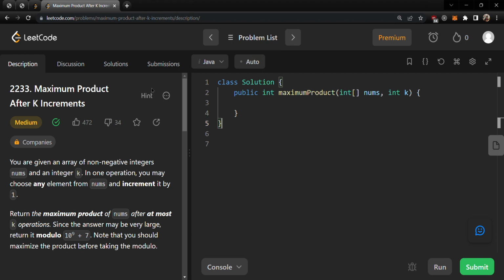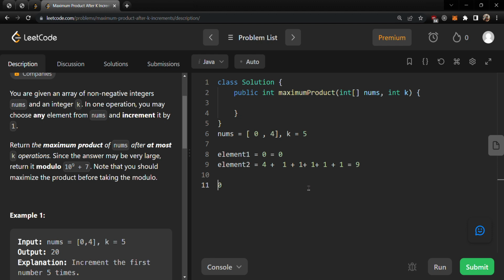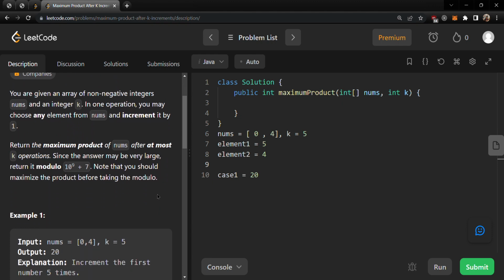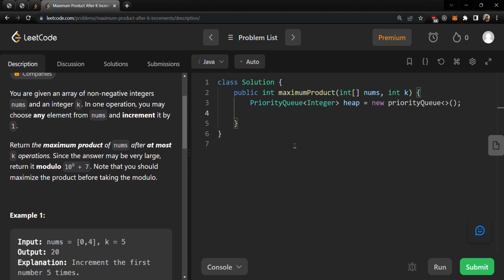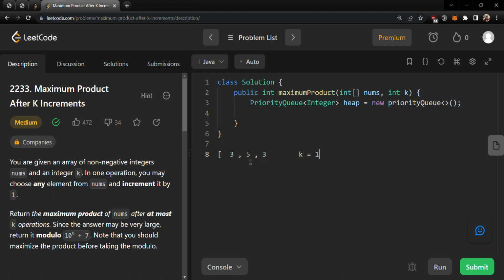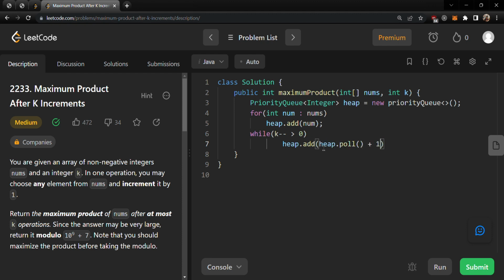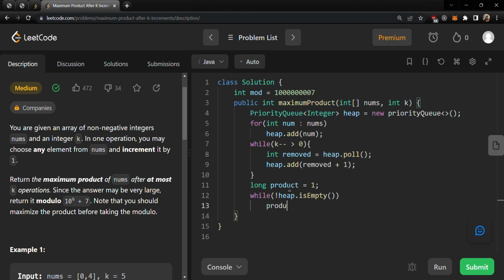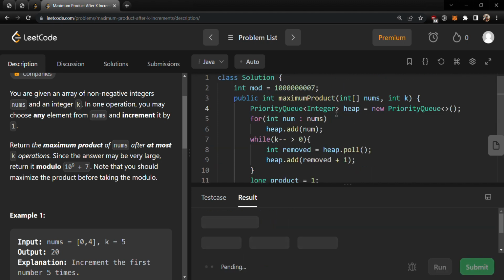Maximum Product After K Increments - LeetCode #2233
In this problem we have given an Array of Integers and an Integer K, we need to maximize product of elements of Array by performing Increment operation at max K times.
I have used Heap ( Priority Queue ) for solving this problem optimally.
Time Complexity : O ( N * log N + K * log N )